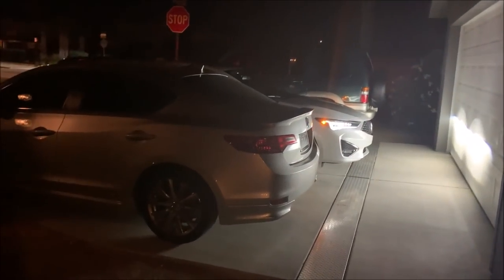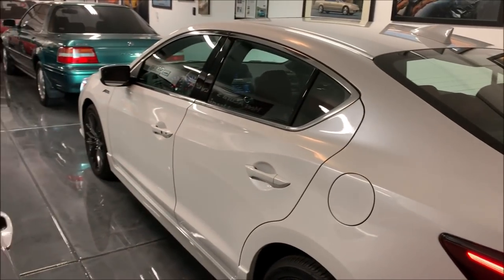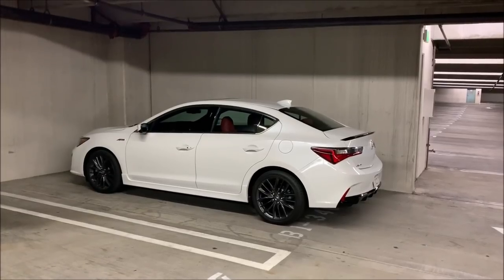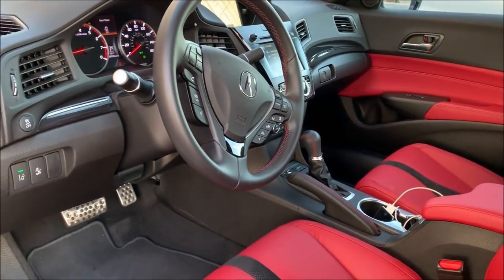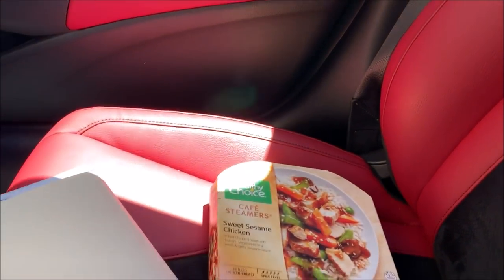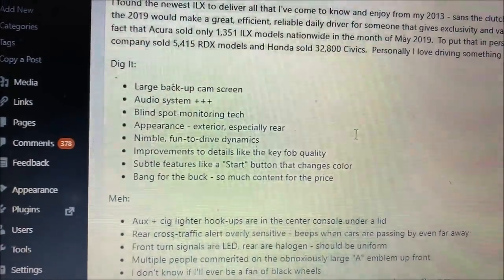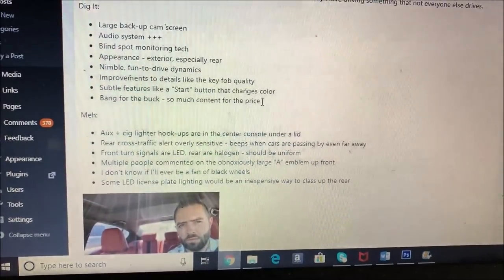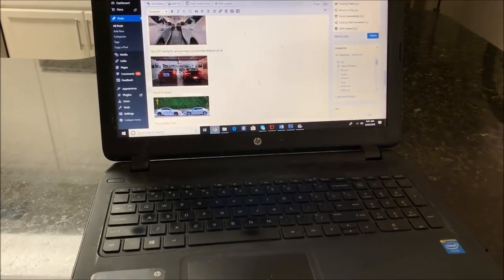Testing a 2019 Acura ILX A-Spec: Review & Impressions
I spent 7 days with the keys to a 2019 ILX A-Spec in Platinum White Pearl over red leather, which is basically a 'second' refresh of my 2013 I've already put 200,000 miles on.  Here's some of my feedback after getting an inside look.  For the full review, read Drive to Five